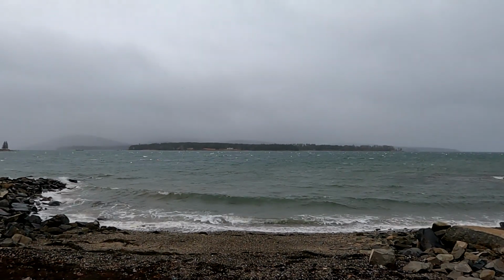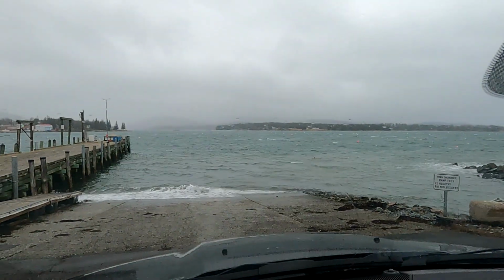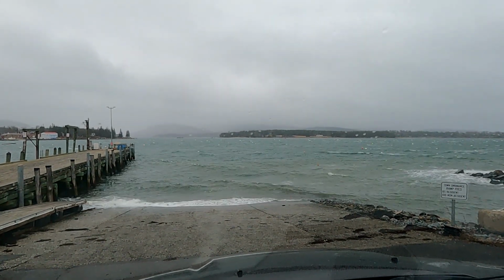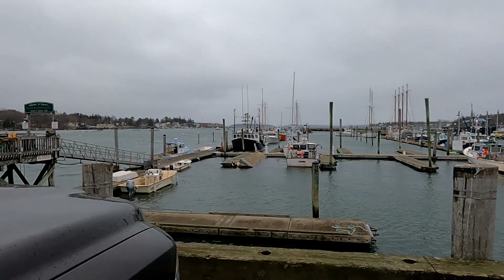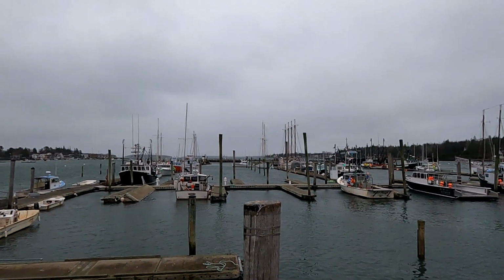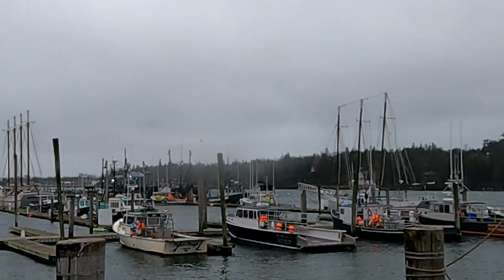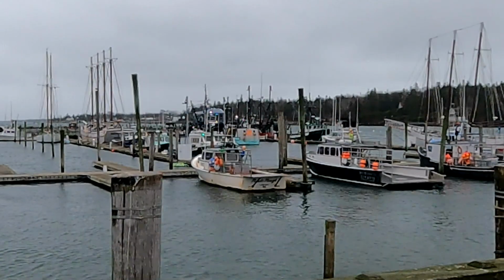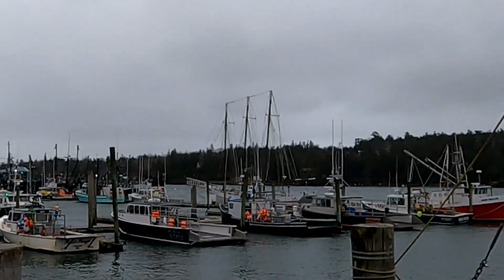Dec 16. 2022 - A Little Weather Coming to the Maine Coast Today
A look at conditions in Southwest Harbor, ME Friday afternoon December 16, 2022.  Maine as a state is having a big winter storm, but it will be a rain event here.